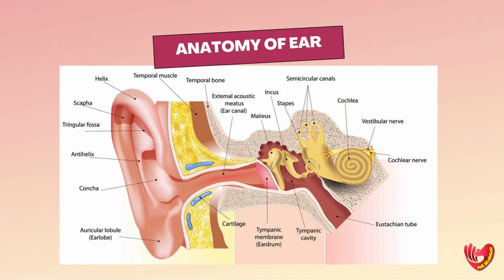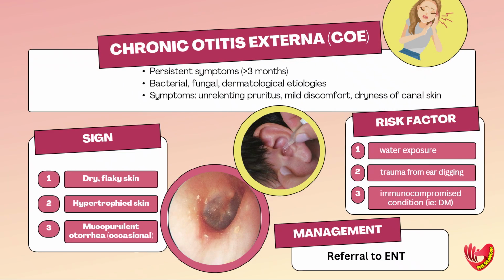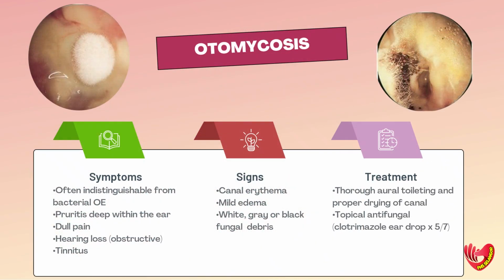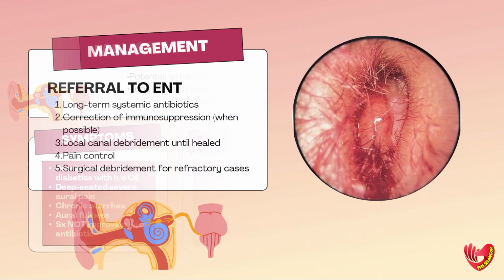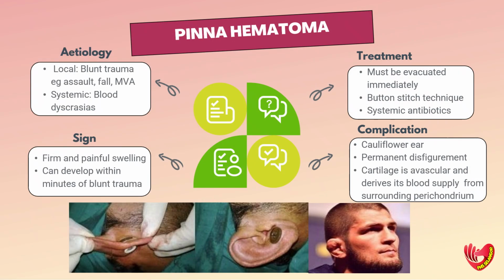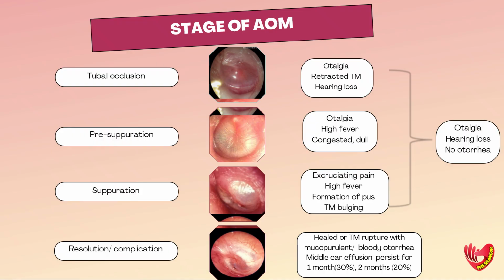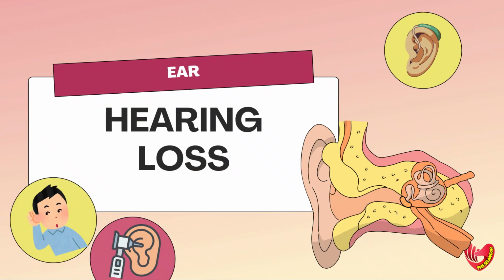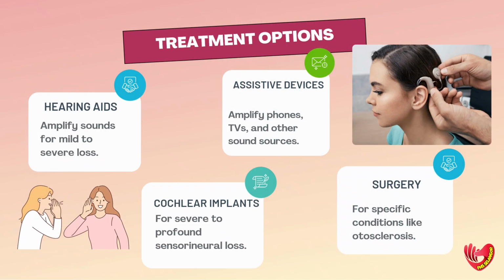COMMON ENT PROBLEM - PART 1 (EAR)